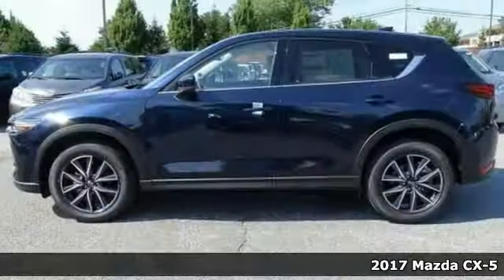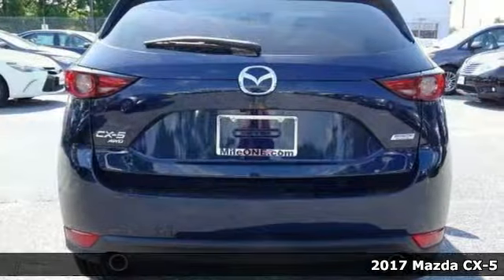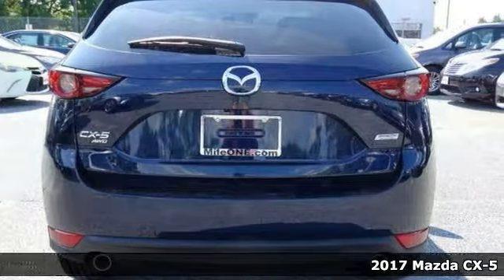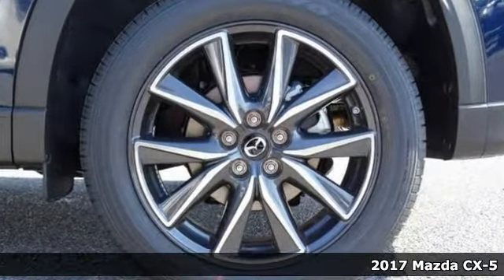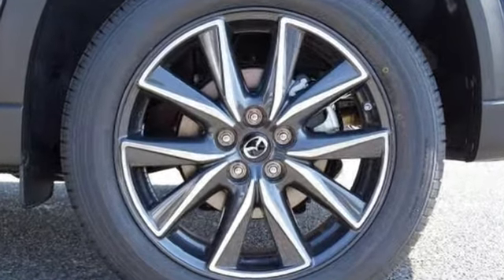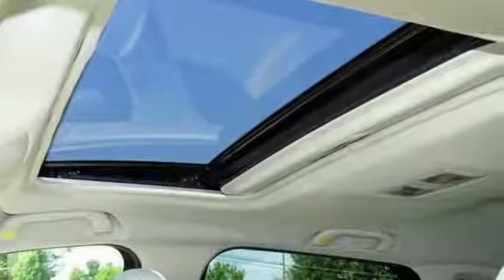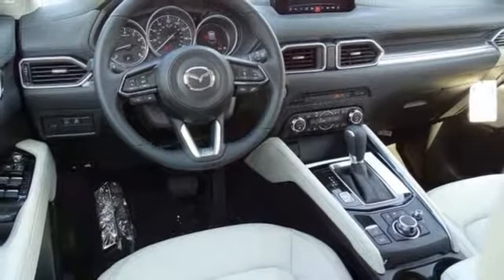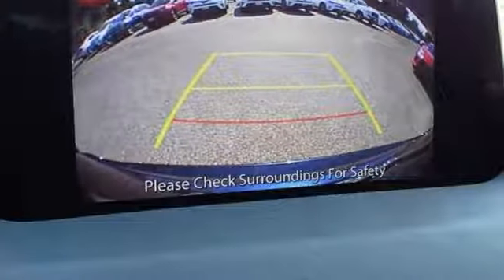New 2017 Mazda CX-5 Baltimore, MD 5M141006 - SOLD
Year: 2017
Make: Mazda
Model: CX-5
Trim: Grand Touring
Engine: 2.5L 4-Cylinder
Transmission: 6-Speed Automatic
Color: Blue
Interior: Parchment
Stock #: 5M141006
VIN: JM3KFBDLXH0141006

Address:
6624 B Baltimore National Pike